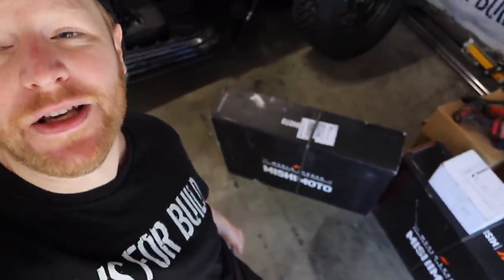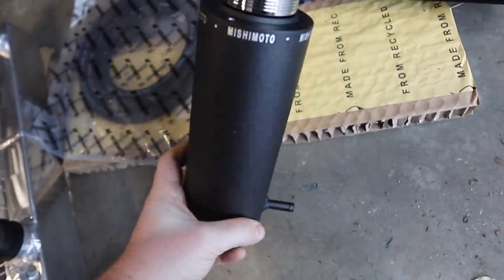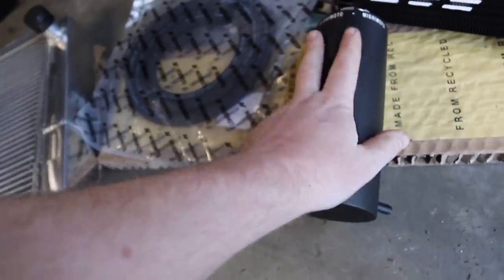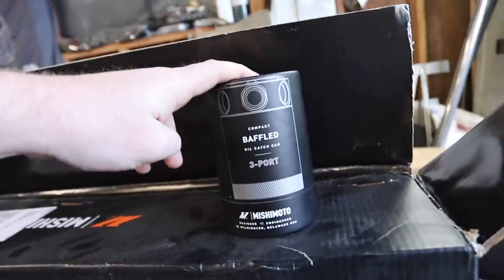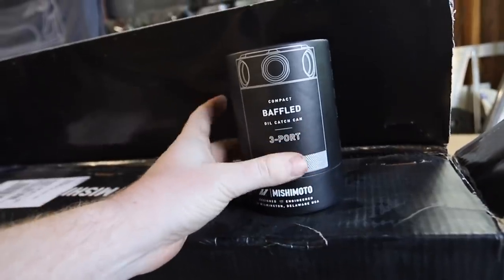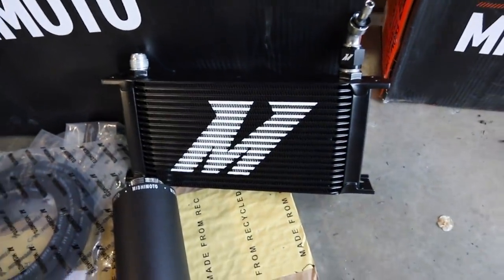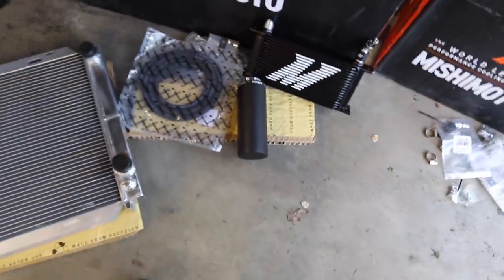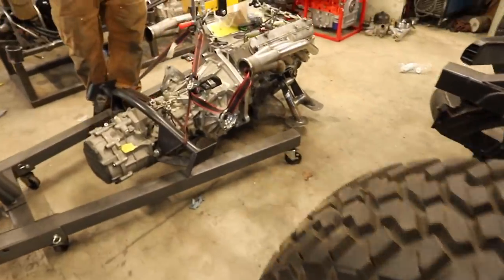Installing A Rear Top Mounted Radiator on the Off-Road Lamborghini Huracan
For your chance to win a Corvette Stingray and support a great cause, go
In todays episode were installing a Mishimoto dual core radiator on the Jumpacan. Check them out here!